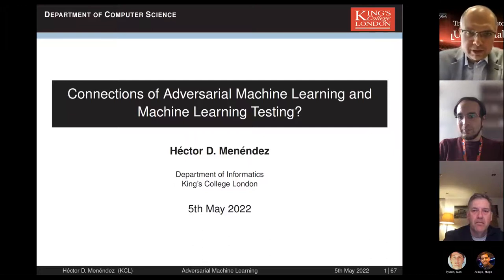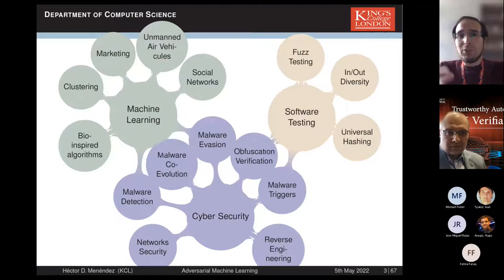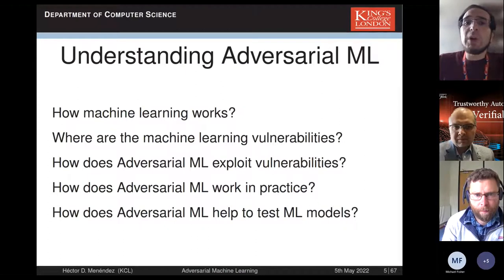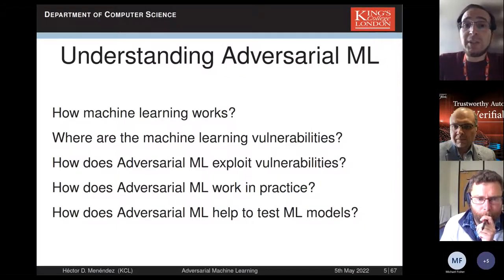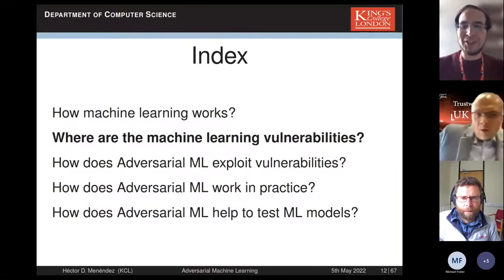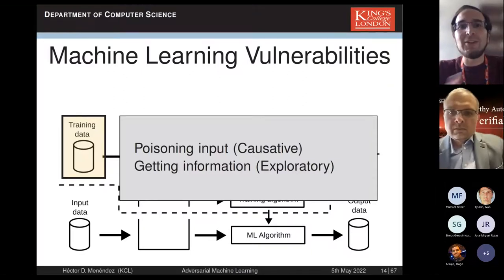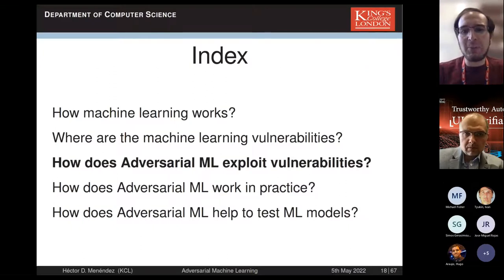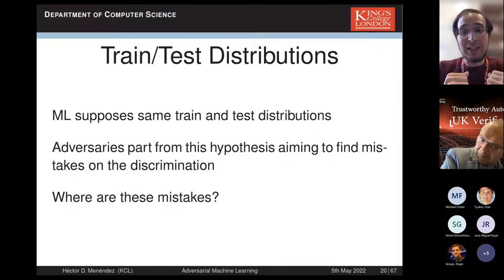Verifiability Talk 33: Adversarial machine learning and testing. Héctor Menendez (KCL, UK)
Verifiability Talk 33: “Connections of adversarial machine learning and machine learning testing?”

Speaker: Hector Menenedez (King's College London, UK)
Title: “Connections of adversarial machine learning and machine learning testing?”
Date: 05/05/2022
Time: 16:00-17:00 (BST)